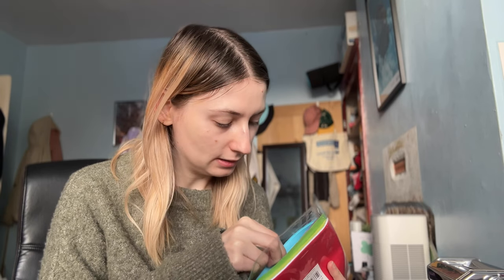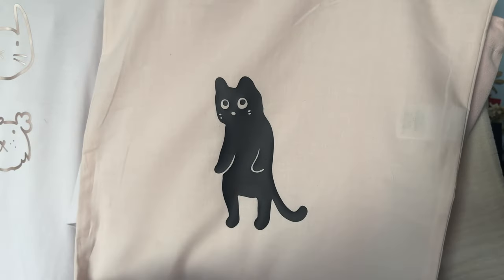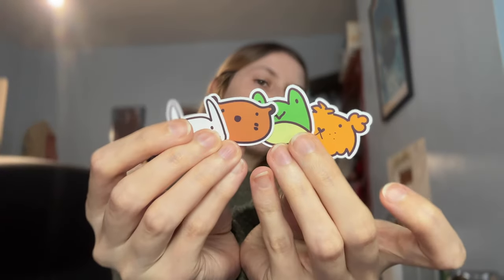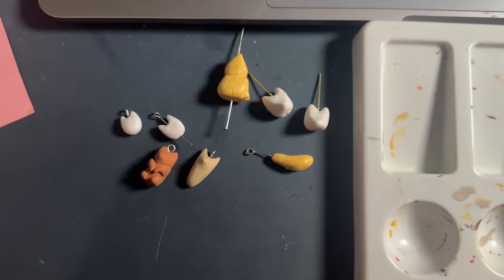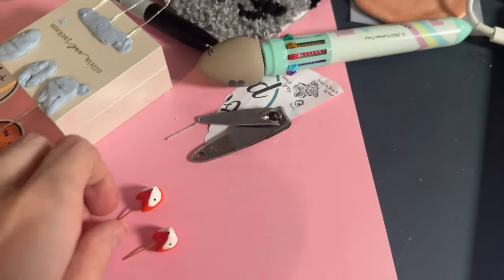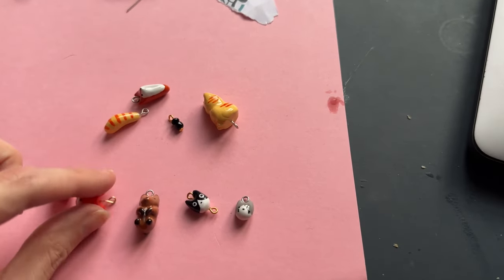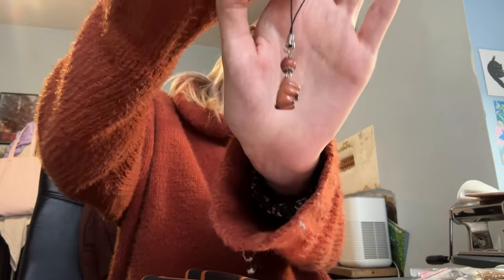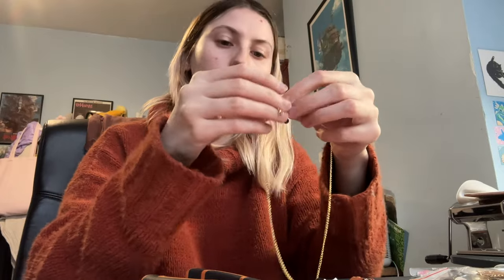Sculpt a Custom Order with me & making New Products! Studio Vlog 🦊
Join me in making the WONDERFUL Dylan - a custom pet order!

We also finally finish making some products I have been wanting to paint and finish for a long long time - I will be adding these to my store shortly :)